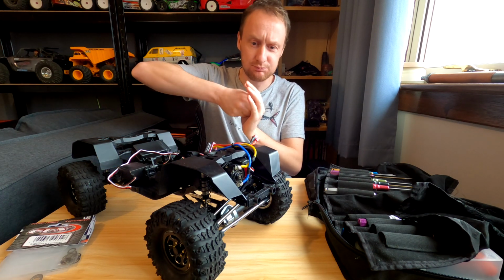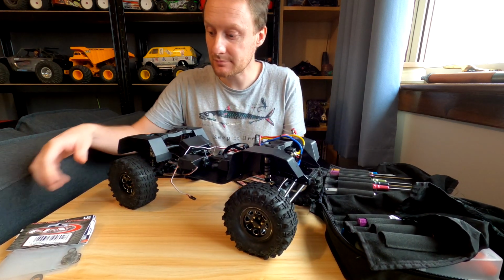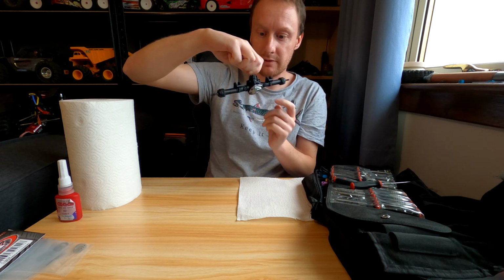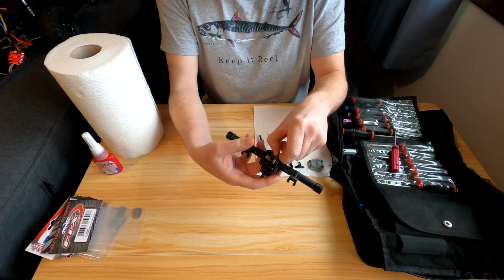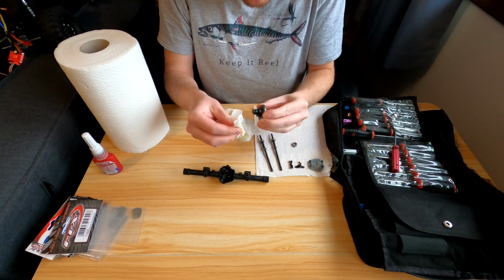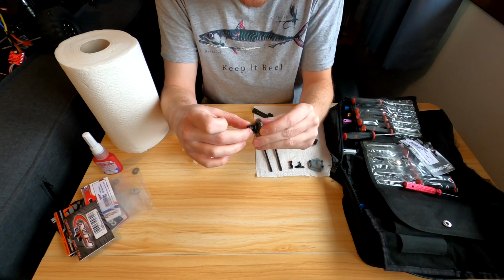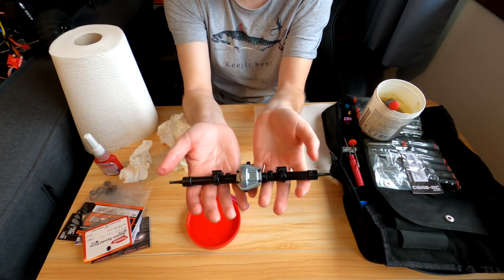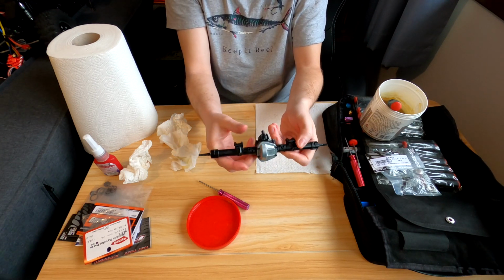How to Shim Gmade GA44 Axles - If you need to! (GS02 & GS02F)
My original Gmade GS02 Komodo Double Cab had extremely notchy, bindy axles; which required shimming to correct. After which, they were butter smooth.

The RC Scotsman- An RC channel dedicated to making memories and having a laugh!

Keep up with various projects, discussions and information at the MSUK forums My profile id is PraetoR. Sign up and join in!